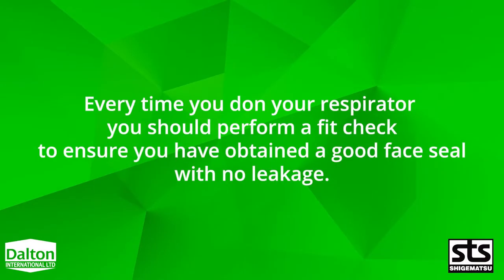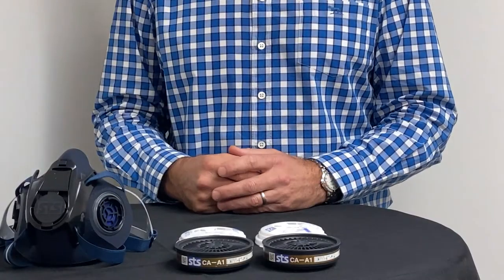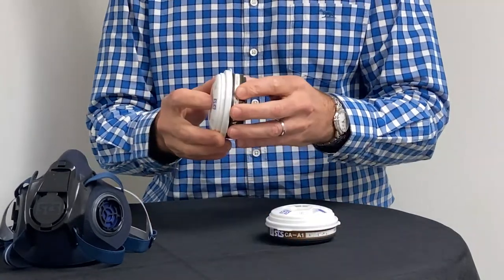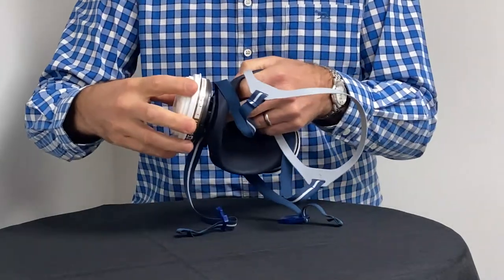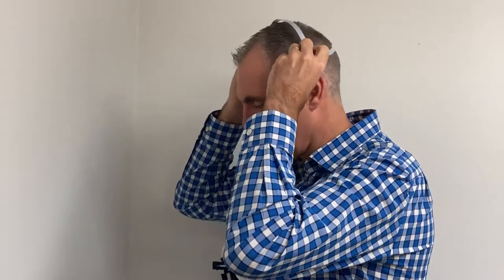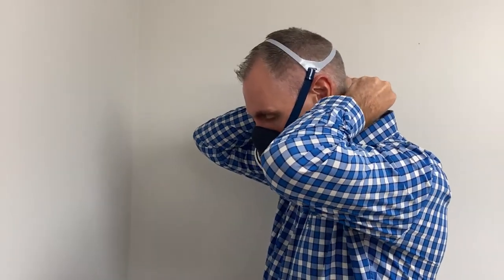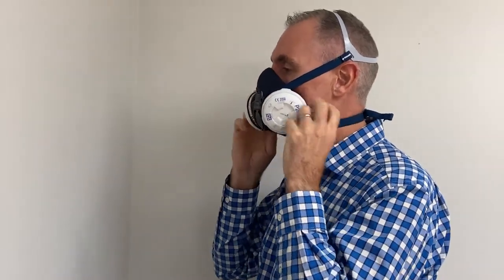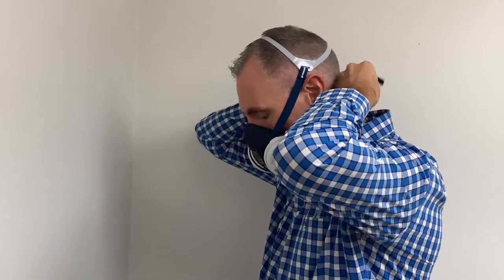Negative and Positive Fit Check for Shigematsu Half Mask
Today, we’re going to demonstrate how to perform a negative and positive pressure fit check with a STS Shigematsu half mask.